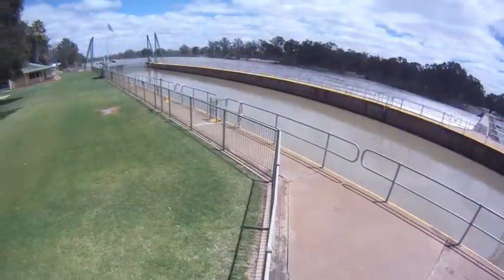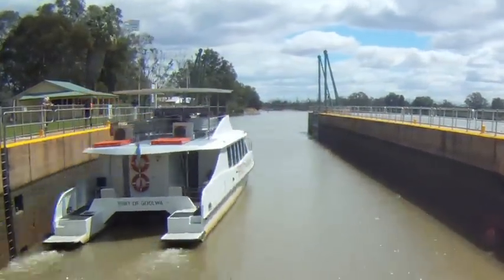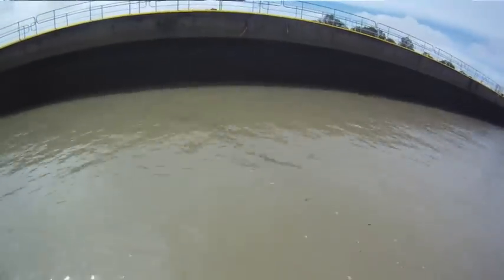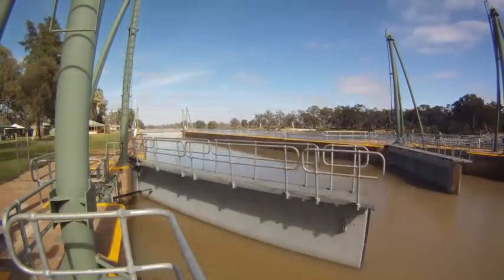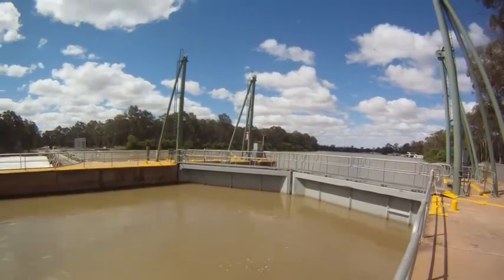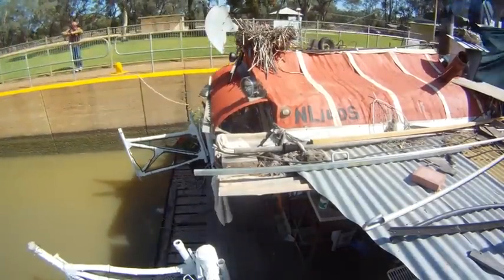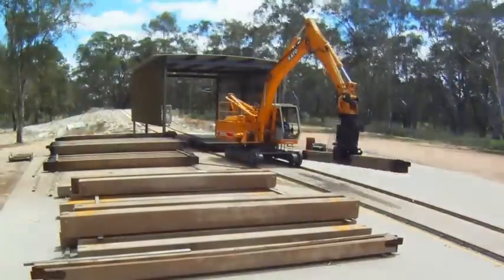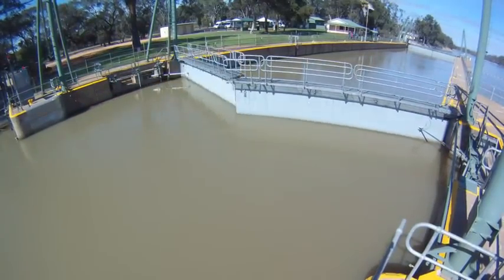A Day In The Life of a Lockmaster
Filmed at Lock 5, Paringa, this video chronicles a part of the important work done by SA Water employees, the Lockmen & Lockmaster, to regulate flow along the Murray River and to aid boats in their passage through the Lock & Weir system.

A special thanks to SA Water staff: Alice Bonnin, Robbie Bonner, Bob & Roger for making this video possible.